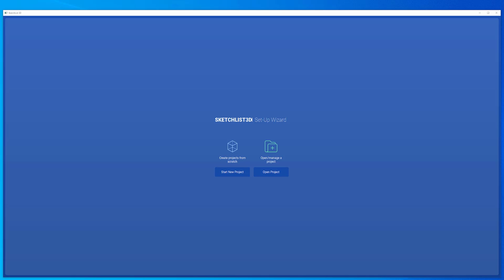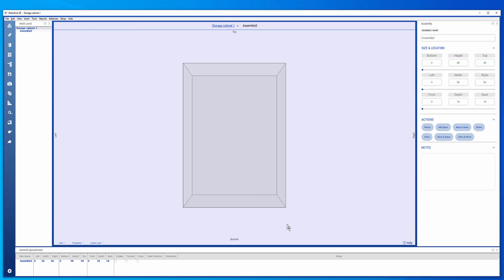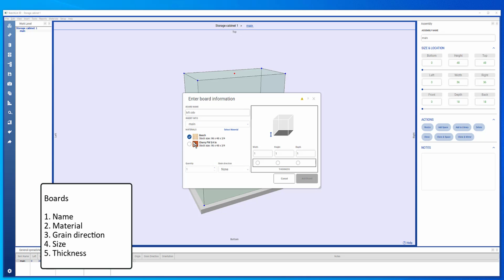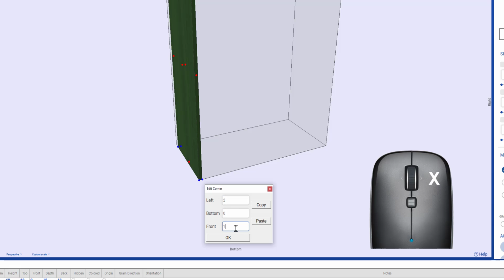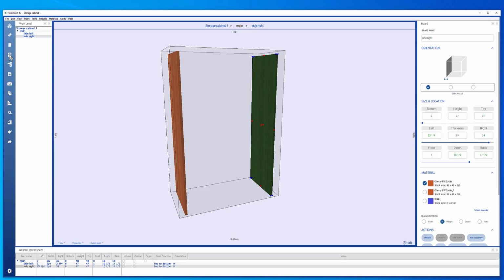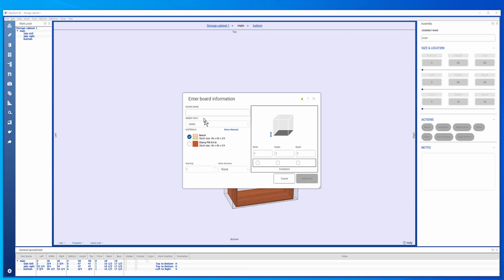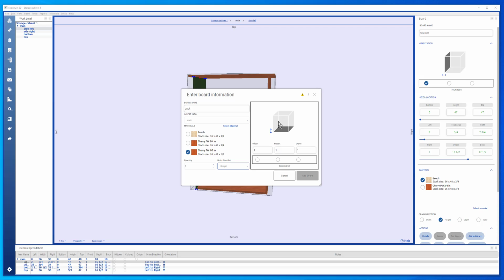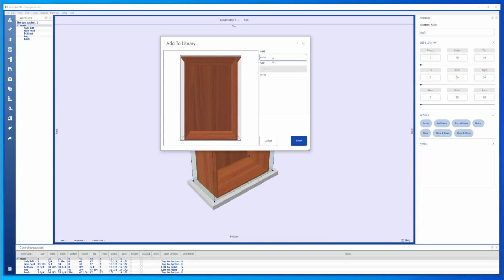3D Wood design with SketchList 3D Version 5 - Introduction to V5 - Design a storage unit.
SketchList 3D runs on Windows and MacOS computers.

This description serves as a time and content index to the video.

00:03
This video starts with designing a box for a candidate. We will review key sketches 3d concepts, explore the use of the new board form and learn basic editing with blue and red dots. We create our project and name it storage unit. Sizes are 36 by 48 by 18 inches deep. You suddenly within that project will be called main unit. A board is a three dimensional object. Think of them as building blocks. Our task is to arrange the boards in the assembly to make our unit we insert a board of a specific material and turret size, specify its thickness and set the grain direction that we locate the board and assembly. We repeat the process until all the boards are inserted and located. First we create a new project. Click Start New Project. Enter the name the height 48 tab with 36 tab the depth at if you have customers you can pick which customer is buying this cabinet and or any notes. Click the Create and SketchList creates project and inserts the first default cabinet. By default, the newly inserted assemblies have the same size as the project. The design process largely involves two steps using three tools. First step is to insert a sized board. The second step is to locate the board within the design. The tools in this video are limited to the design dots, blue and red, blue locate fork, red sizes boards. To place a board in the assembly, click the new board icon at the upper left corner of the screen.

03:03
We enter the board name pick the material for the board. Select another material if you choose Set the grain direction for that board. In this case it'll be height. The width of the board is going to be the thickness I'm going to click the sickness button and set the thickness of this board to three quarters height will be 47 and the depth is going to be 16.5. Now one of the checks sketches makes at this point is that this particular board is the correct size be cut from this material.  Pick the material for the board. I want to add cherry to my list. Pick the grain direction. The width of the board being the sideboard is going to be three quarters of an inch height will be 47 16.5 the depth want to verify that that's the thickness. That's the board that I'm putting in.

04:56
Step two is to locate this board. I'll do that with the blue dot. Right click that blue dot and move it to the left by to and to the back by one. Okay, first board.

05:20
Insert my second board. New Board form top left corner of the screen. This is going to be site right again, cherry green direction height with three quarters i 47 16.5. Then I specify three quarters as paid in the thickness and board. Next step is to locate going to do is take this blue dot value is three quarters and make that 34 front is going to be one put that in there. Now that's located Of course there's a copy and move command copy and mirror that would have done that. But for the purposes of learning how to insert new boards and locate with the dots, I did that manually. Next step third board new board for board is the bottom. Okay, cherry, grain direction this time is going to be the width. I'm not going to worry about the exact width. You could in fact calculate it but I'm just going to put that in for now. The height of this board is going to be three quarters and the depth is going to be 16.5. This time that's going to be the thickness so that is the insert. Step. One, two. Locate that's the insert step. Now I'm going to locate that board. Select that board and right click on the inside Blue Dot and copy its value.

07:56
and select that blue dot paste the value. Okay? Now it's located. Going to resize with the red dots. Here an option is to just take the red dot holding down the Shift key and snapping that into place

08:21
another example insert new board this is going to be the top cherry grain direction with just three quarters and that'll be the thickness the width is going to be 36 and the depth is going to be 16 and a half. Now to locate that I know that the top of the sideboards. 47 Take this, come to that bottom blue dot, blow it up a little bit on a blue dot and for bottom value here enter 47. There is the board further locating grab either blue dot, change the front value to one I could have done that in one step.

09:40
Now we'll apply the backboard. Just spin this around a bit. You see that this is the backside here and I'm going to insert a new board. Name it back. The final step in this process is to take that cabinet and add it to my library so I can use it in future projects. Just leave a note for and then we're all set